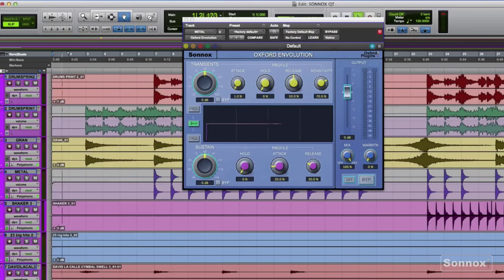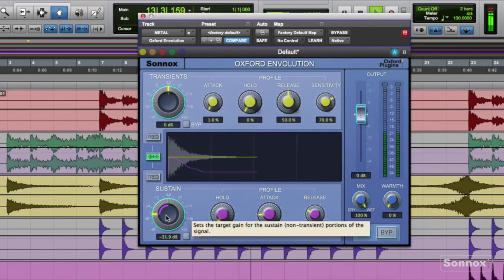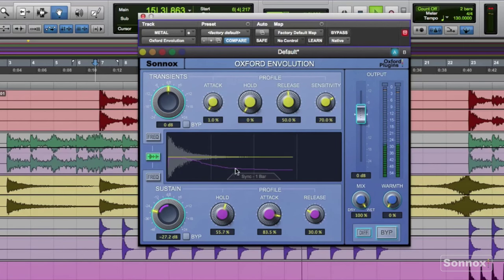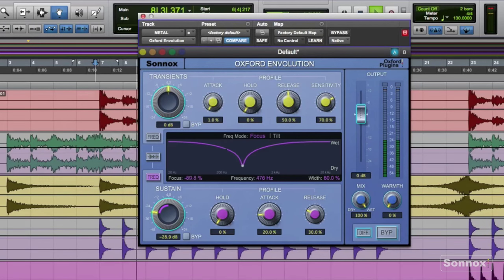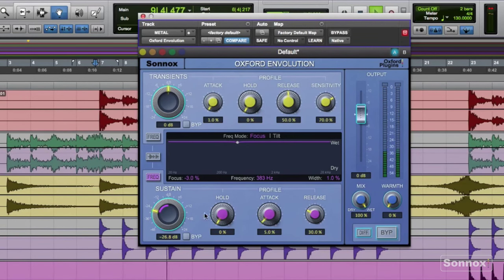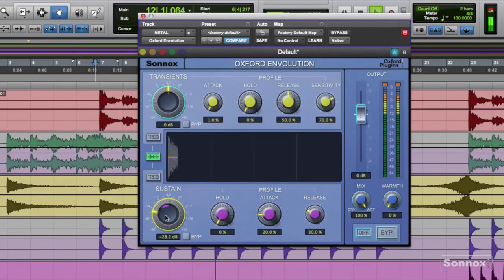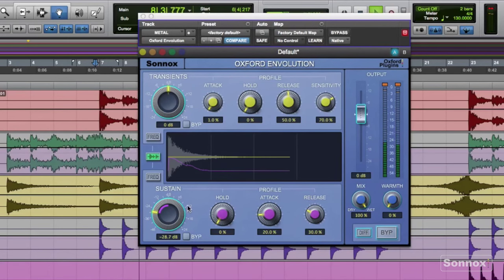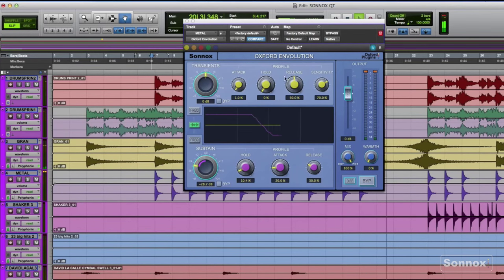Sonnox Quick Tips #44 - Creating Gating with Envolution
In this QuickTip video, Rich Tozzoli shows how he uses Envolution as a very natural sounding gate by using the Sustain controls.

NOTE: 'Tools Tips' are helpful notes which are displayed when hovering over individual controls.  These can be switched on or off as a preference.  Rich has chosen to leave them switched on in this video.